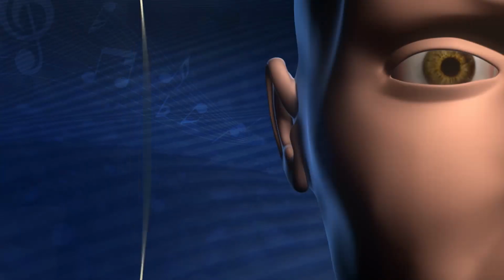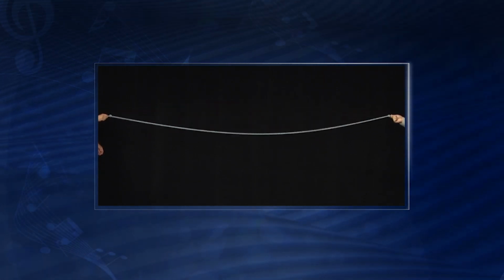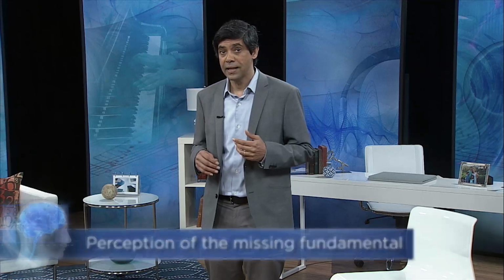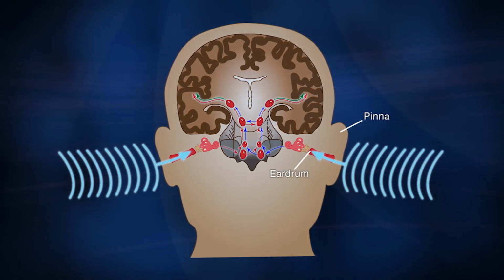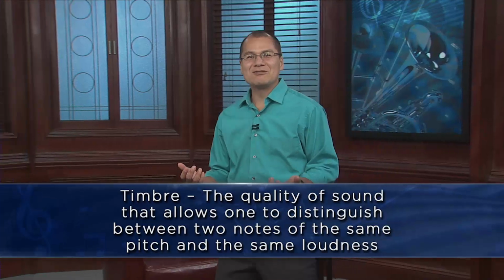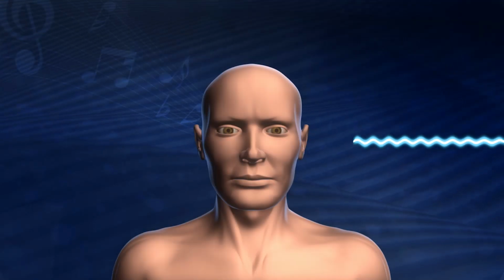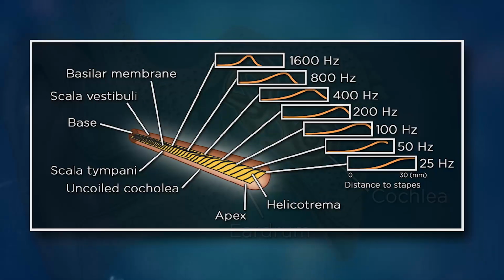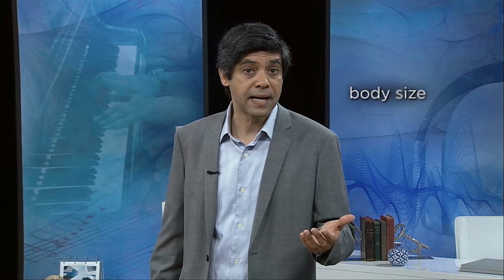How Does Sound Work? | Wondrium Perspectives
Want to stream more content like this… and 1,000’s of courses, documentaries & more?

Wondrium Perspectives is hosted by Rich Bernett.
Welcome to Wondrium on YouTube.

Here, you can enjoy a carefully curated selection of educational videos from our library of history and science series.

If you’ve ever wanted to travel back in time, wondered about the science of life, or dreamt of exploring the stars, then Wondrium will be your new favorite channel!

If you decide you’d like to learn more about what you love, check out the full experience
There, you’ll find in-depth answers to everything you’ve ever wondered, with mind-blowing surprises along the way.

Your brain is going to love this place!

You can also read thousands of articles from the smartest experts in their fields at Wondrium Daily